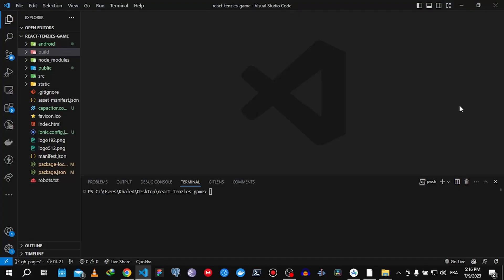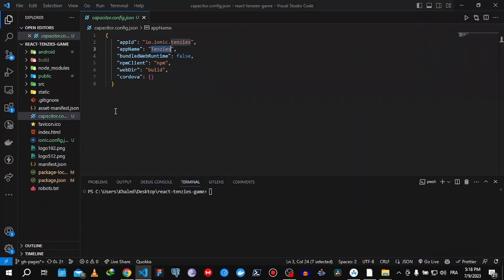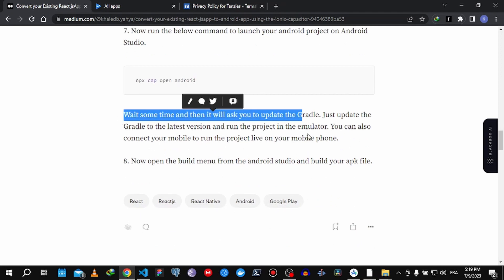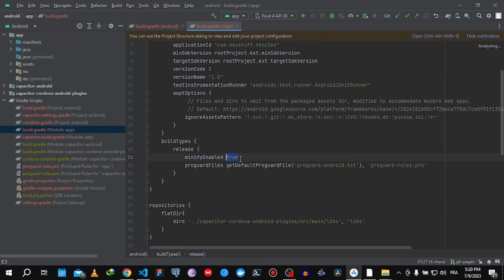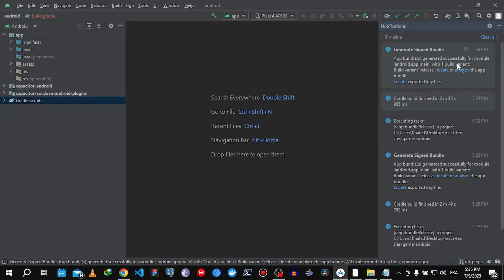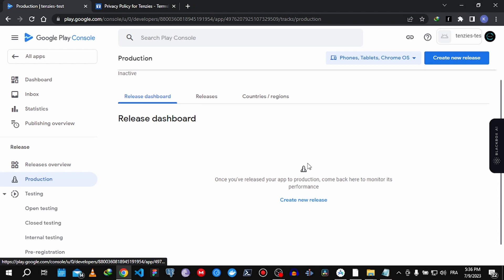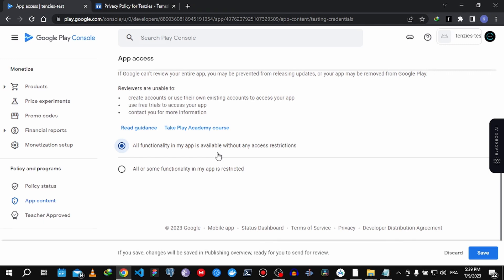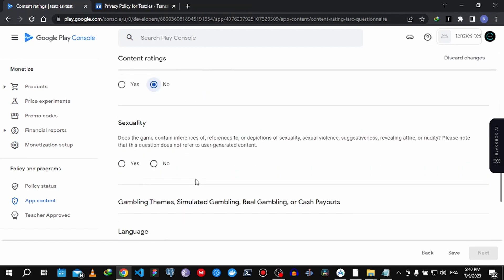How to Convert Reactjs App/Game to Android and Upload it on Google Play Store(2023 Tutorial)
An easy and simple way to convert your existing React js app to Android, generate a signed bundle/apk on Android Studio and publish it on Google Play Store

Stamps:
-Convert app: 00:00
-Generate signed bundle/apk: 03:05
-Publish app: 06:02